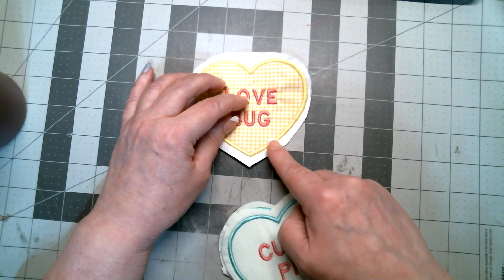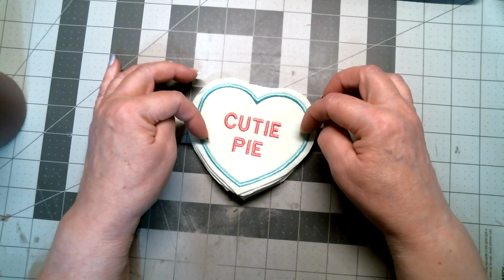Candy Heart Applique Machine Embroidery Design M E Stitching Designs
This design fits a 4x4 hoop. It the set are the applique heart and 5 different sets of words that you can add to the heart design.
The video will show the steps for adding the designs together on the Babylock Flourish 2 and then the steps for making an applique with the designs.